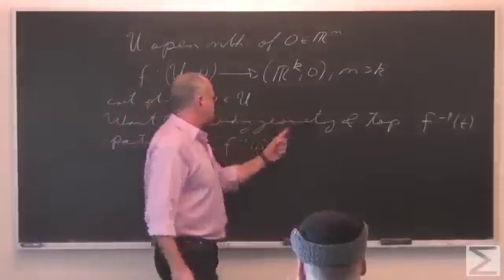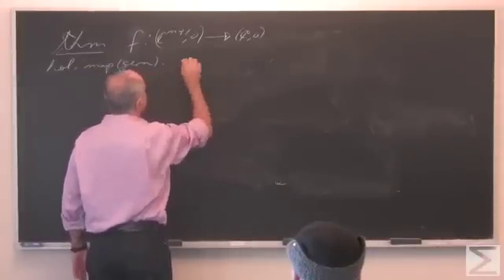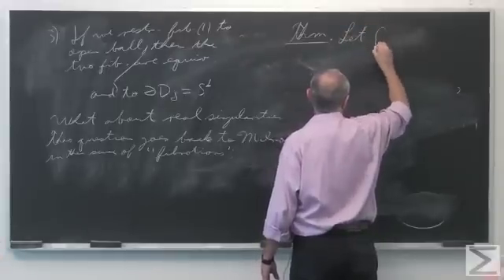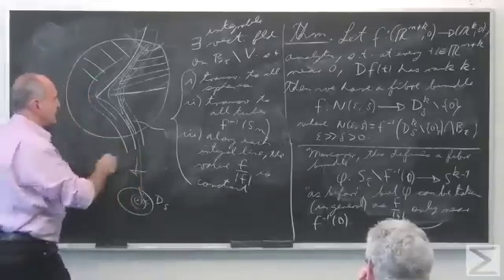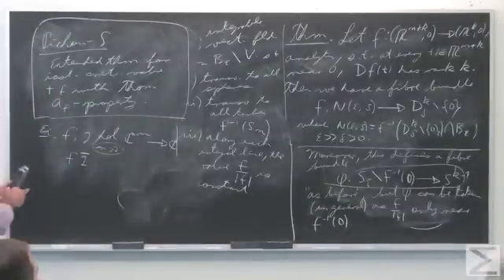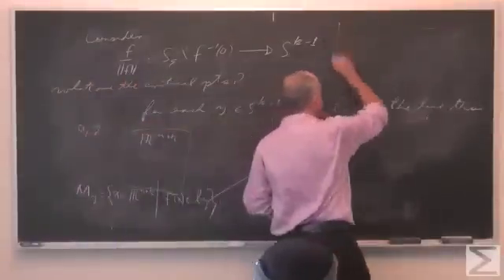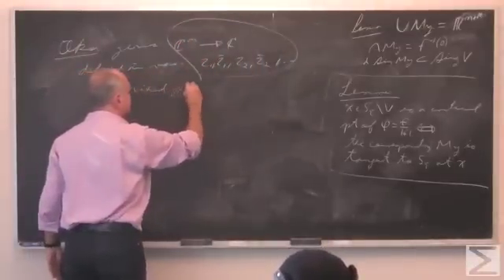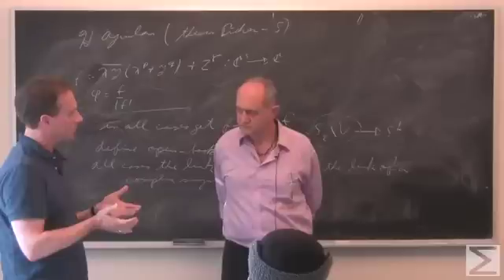Jose Seade - "Milnor fibrations for real singularities"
Research lecture at the Worldwide Center of Mathematics